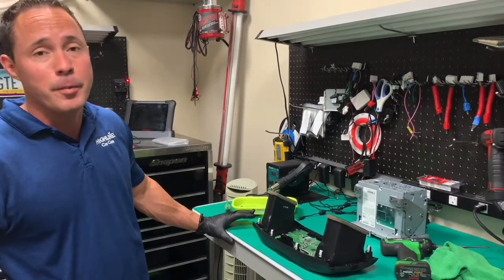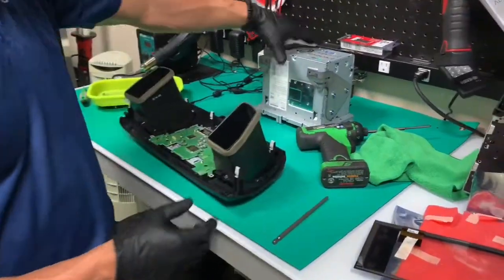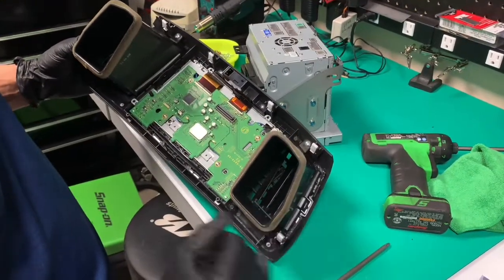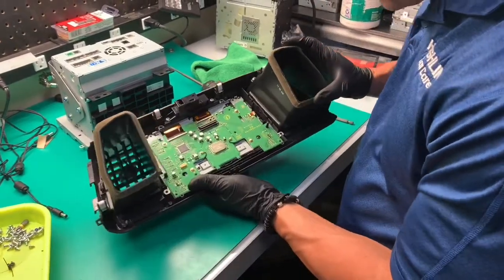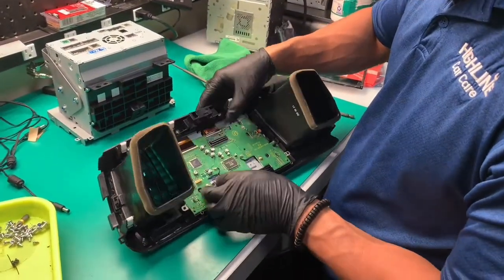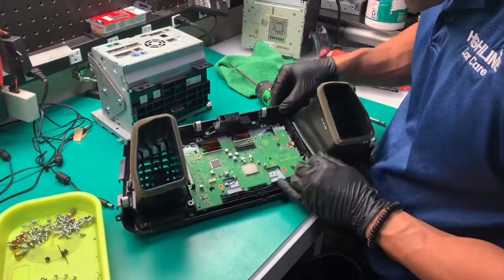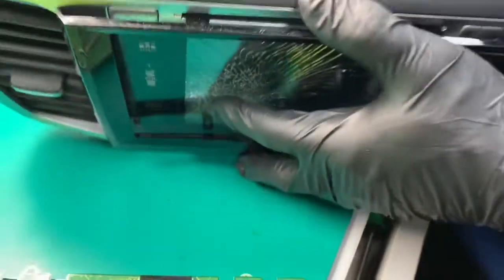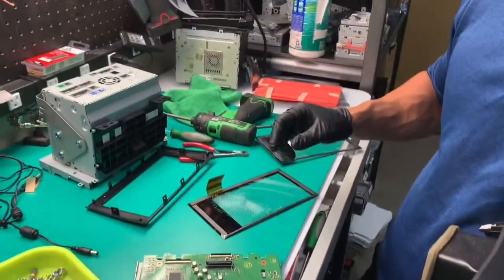Honda Accord Touch Screen Replacement by Auto Technology Repair in Gilbert AZ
A quick video to show the process of replacing a shattered touch screen digitizer on 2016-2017 Honda Accord. Other Honda models may be similar. This was our very first time servicing one of these units, so we apologize for the “extra” steps. All in all, this is a pretty straightforward repair that just requires a little patience and a delicate touch. If you’re not up for the DIY task, you can send us your unit for repair or bring your vehicle to our shop in Gilbert Arizona.